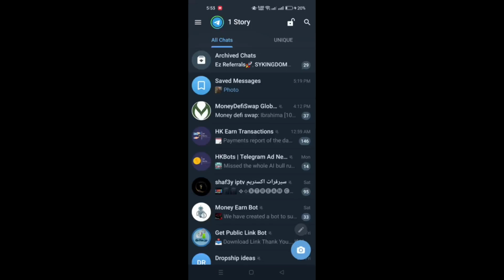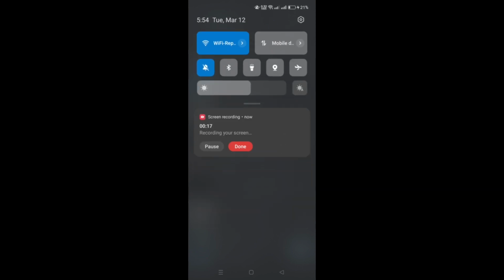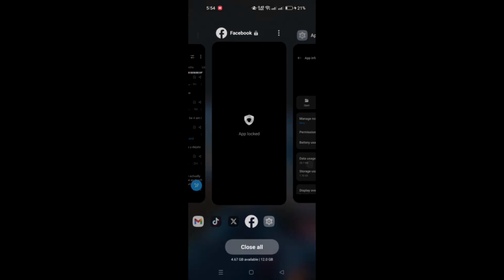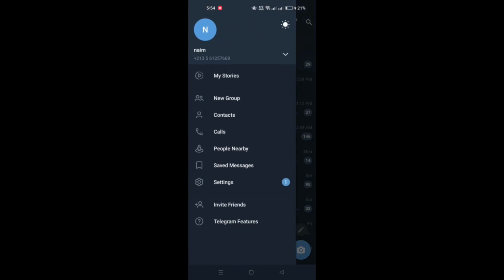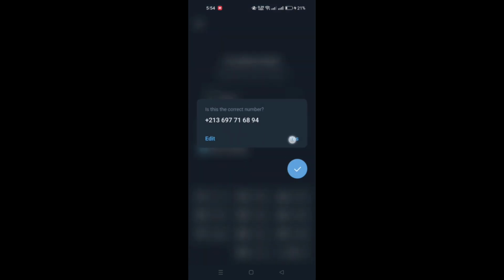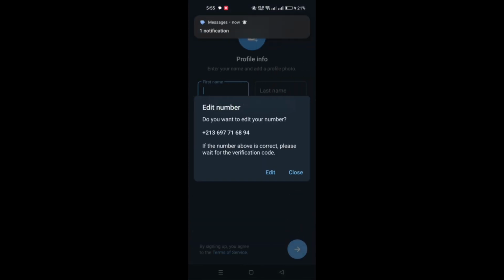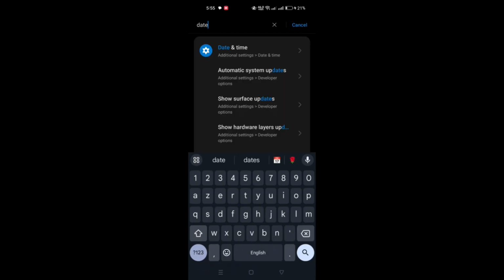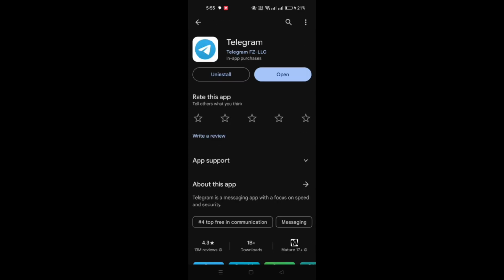How to Fix Telegram Login Problem iPhone: Simple Tips for Easy Access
Are you tired of struggling Telegram login problem ? Say goodbye to login woes with our simple and effective troubleshooting tips! Watch now and get back to chatting with your friends in no time!

00:00 Introduction
00:12 Restarting Telegram
00:36 Authentification via Phone Call
00:47 Resetting Password
01:42 Conclusion

Are you having trouble logging into Telegram on your Android or iPhone? Don't worry, we've got you covered! In this step-by-step guide, we will show you how to fix login problems on Telegram. First, make sure you have a stable internet connection. If the issue persists, try restarting the app or using phone call authentication. If you think you may have entered the wrong password, reset it and wait for 24 hours before trying again. It's also important to check your date and time settings and ensure you have the latest version of the app. These simple troubleshooting steps should help you resolve any login issues on Telegram. So don't get frustrated, follow these tips and get back to using your favorite messaging app in no time. Watch the video for a detailed guide and get your Telegram login issues fixed now!

Experiencing login issues on Telegram with your iPhone? Don't let technical glitches hold you back! Our comprehensive guide provides detailed troubleshooting steps to resolve any login problems seamlessly. From checking your network connection to updating the Telegram app, we'll cover everything you need to know to regain access to your account.